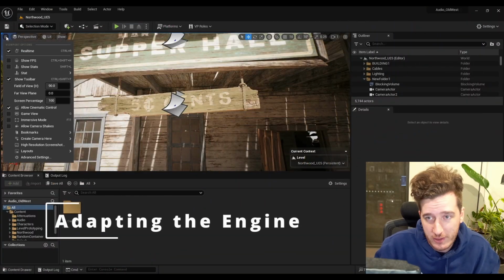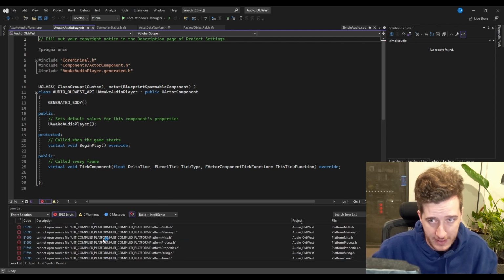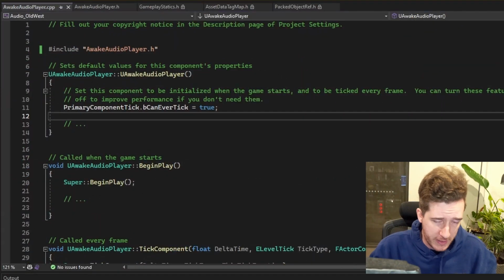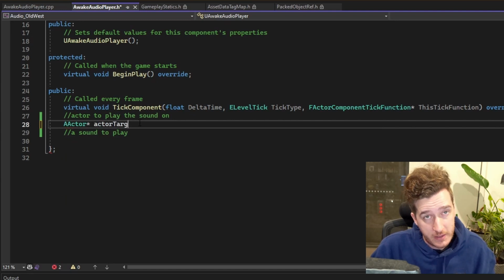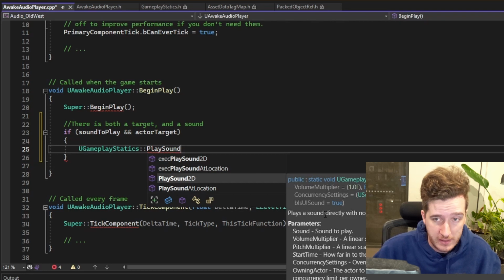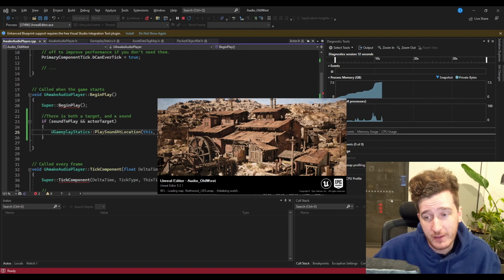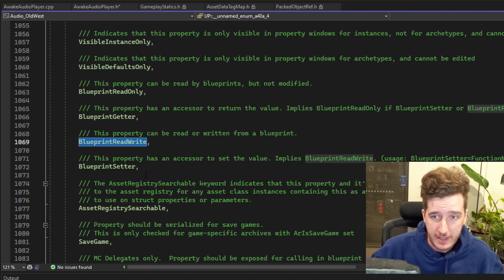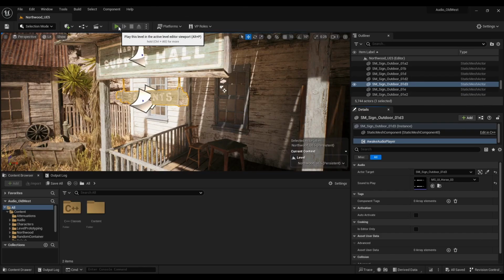A Quickstart Guide to C++ Audio in Unreal Engine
Do not be afraid!

C++ is a tricky language, but let's get up and running, starting with playing a simple sound in Unreal Engine. In just under 10 minutes, you'll get stuck into C++, create your very own actor component and begin to play sounds from the code side. We'll discuss some troubleshooting, linker errors, references and where to find information inscripts and code for calling functions!